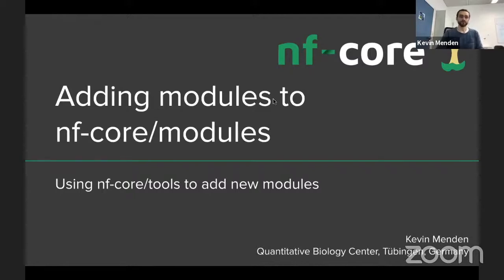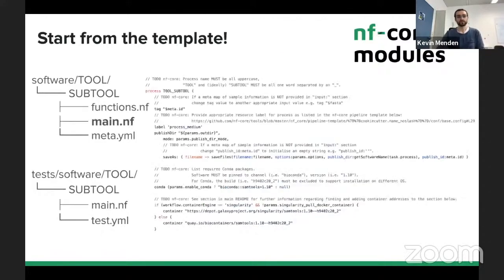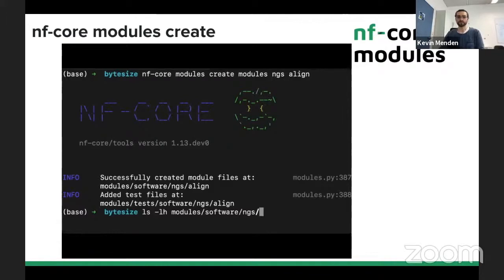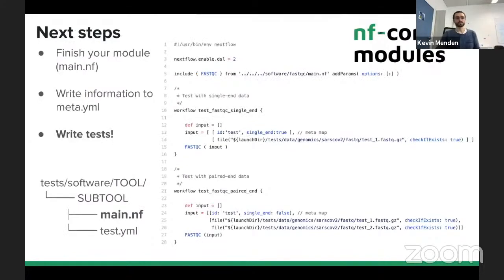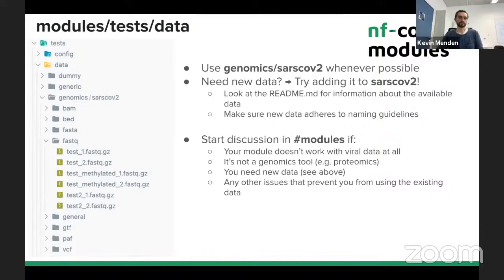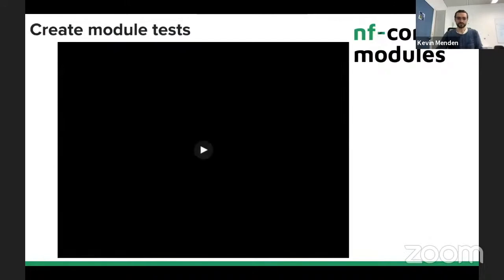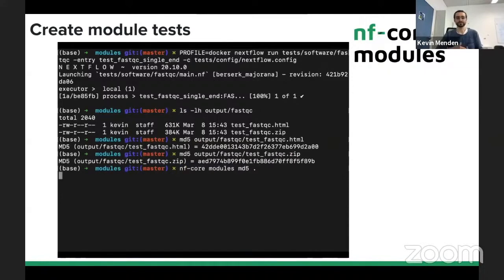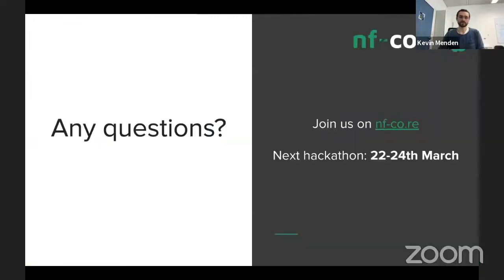Adding modules to nf-core/modules (nf-core/bytesize 6b)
In this video, Kevin Menden (@KevinMenden) details how to add modules to nf-core. This covers:

* Module file structure
* Adding modules to a pipeline
* Passing parameters to a module
* Writing new modules
* Automated testing of modules

nf-core presents bytesize - a series of talks every Tuesday. Bite size talks, (giga)byte sized science.